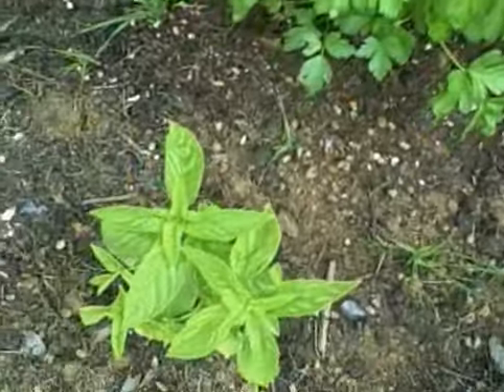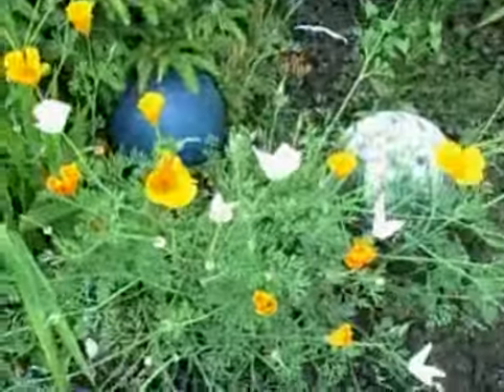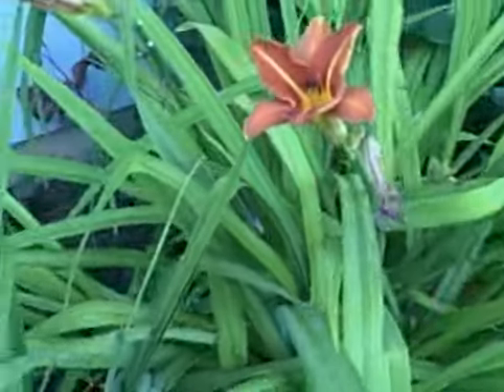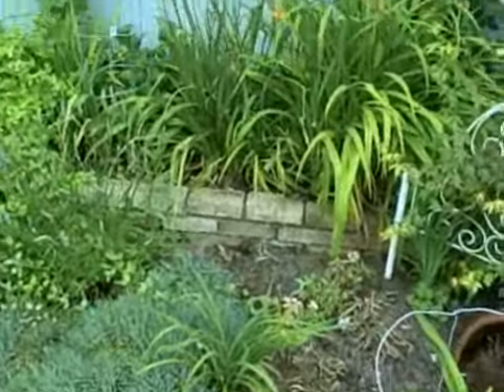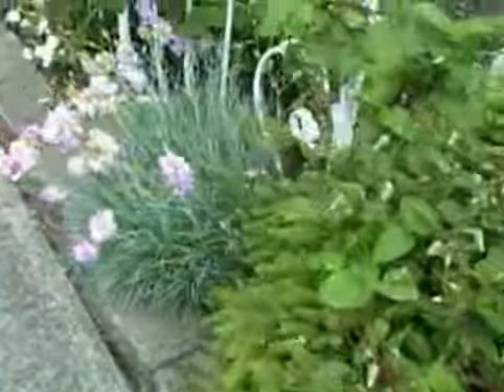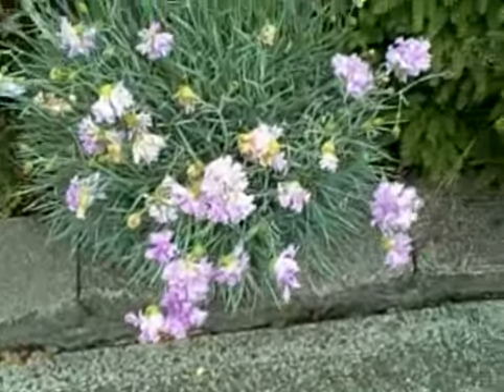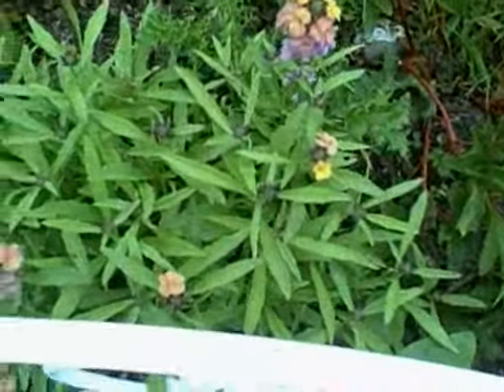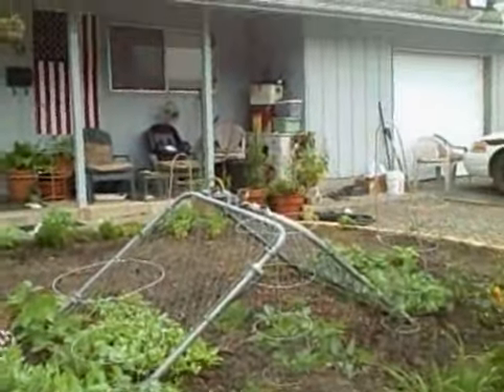My Front Yard Garden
Recorded on July 04, 2008 using a Flip Video camcorder. My garden, in my front yard.